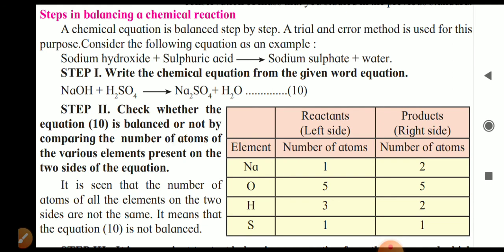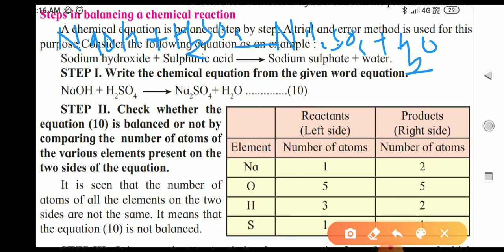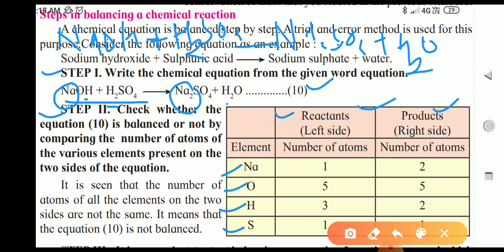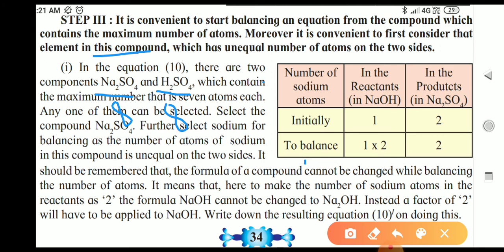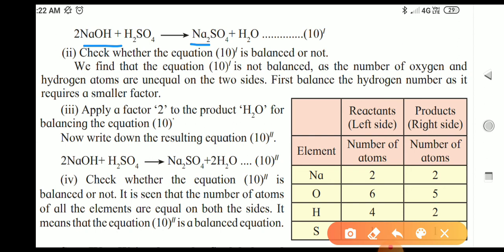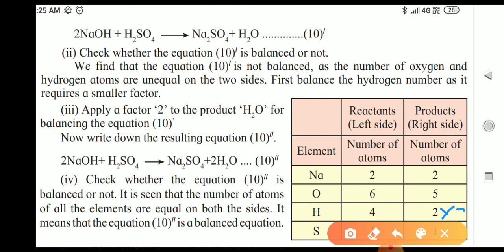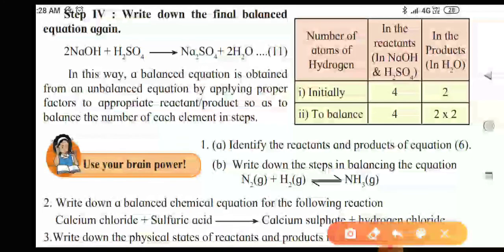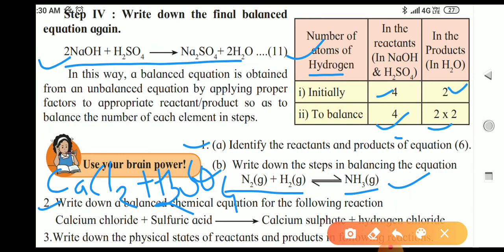10th sciA ch-3 L-2